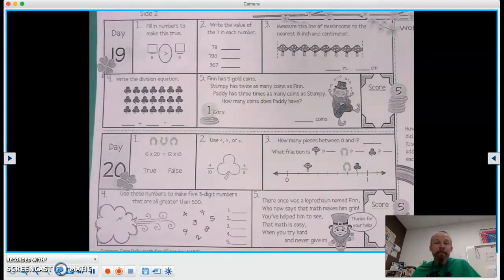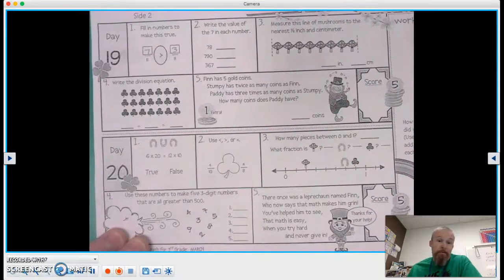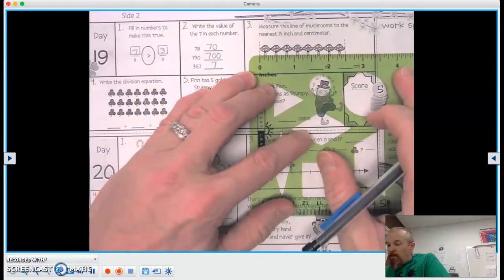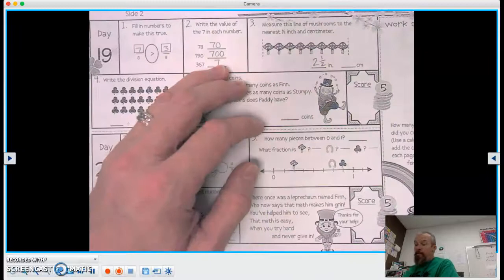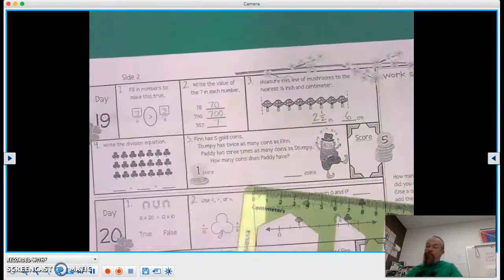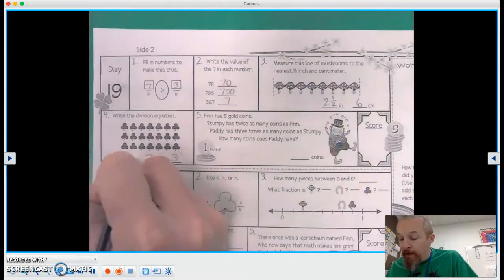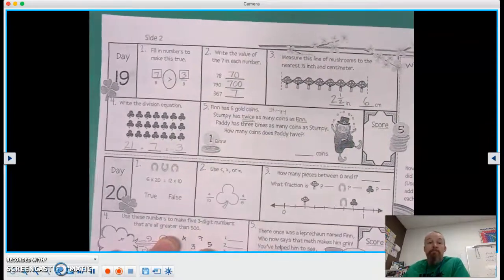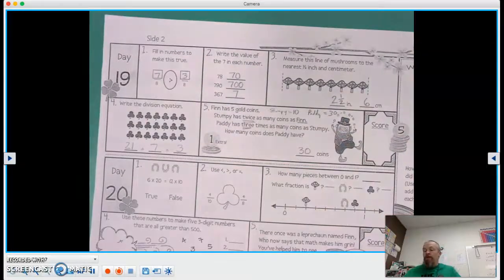March Daily Math Day 19